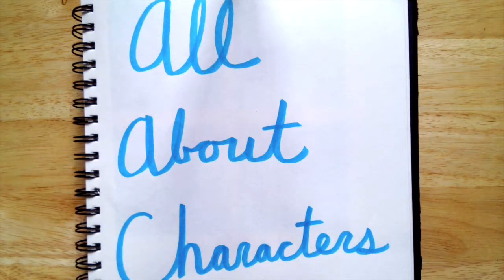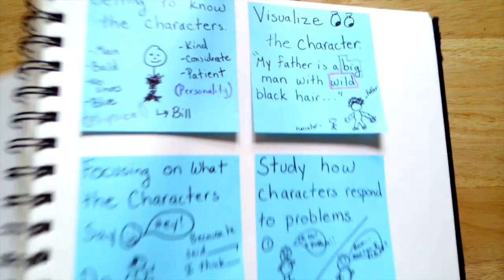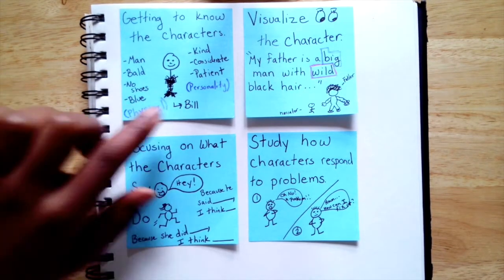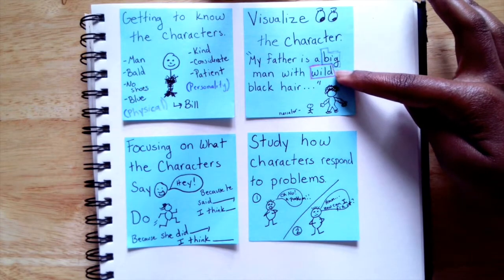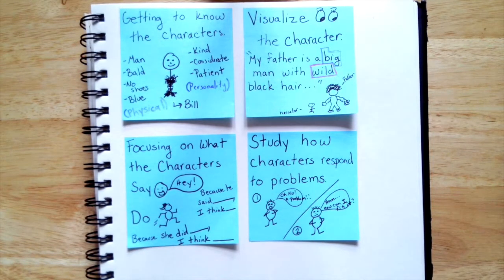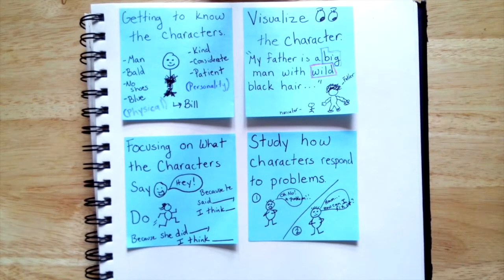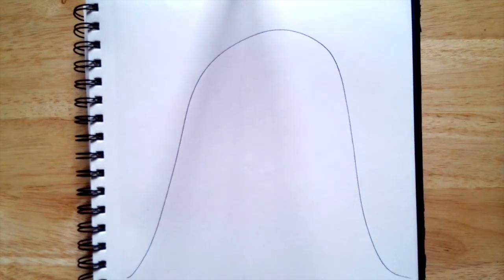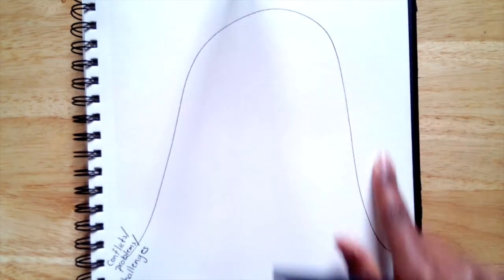Studying How Characters Respond to Problems (All About Characters Series) - Ms. B. Teaches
In this episode of Ms. B. Teaches. Ms. B is teaching a brand new strategy to help readers collect information about characters. By studying a character's response to a problem, the reader is able to learn a lot about that character. This strategy can be used in ALL types of fiction books.